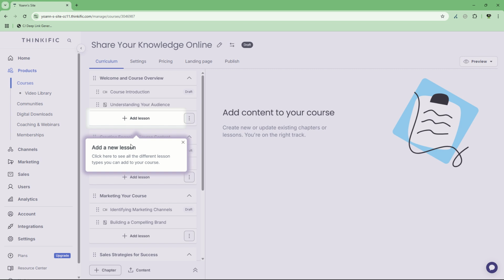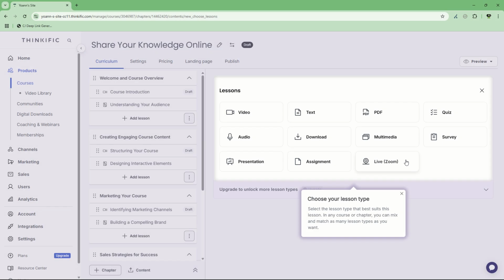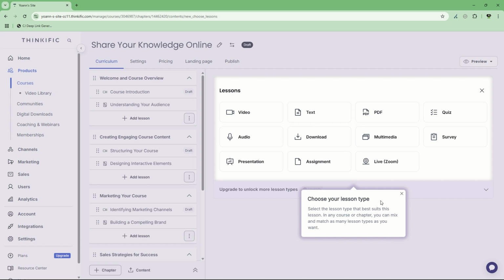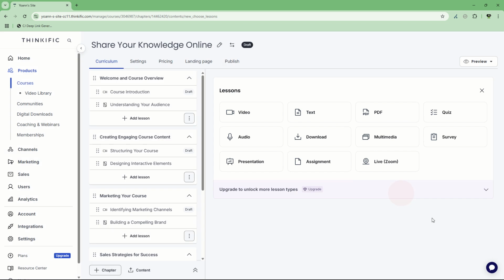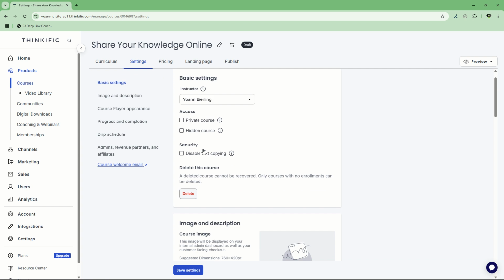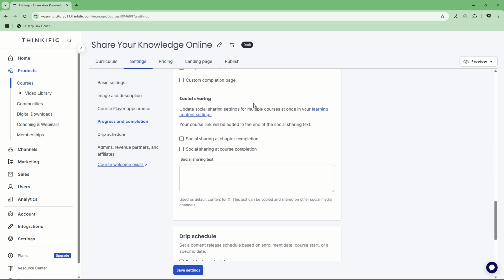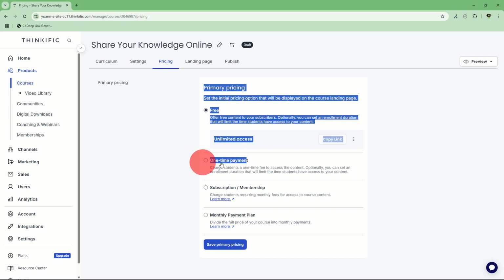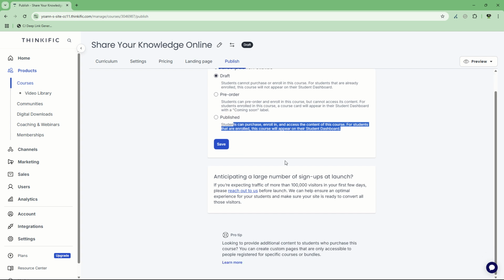Mastering Thinkific Course Creation: Lesson Types, Pricing & Customization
In this video, we take a deeper look into the Thinkific curriculum setup and explore how to populate your chapters with engaging educational content. Whether you're a coach, educator, or business owner, you’ll learn how to make the most of Thinkific’s tools to create a structured, interactive, and high-quality online course.

📌 Topics Covered:
✔️ Adding and managing lessons and chapters
✔️ Choosing from multiple lesson types (video, text, quizzes, PDFs, live Zoom, etc.)
✔️ Making courses interactive with quizzes and exercises
✔️ Optimizing SEO, course descriptions, and pricing models
✔️ Customizing the course player for a seamless student experience
✔️ Setting up autoplay, progress tracking, and course completion settings
✔️ Best practices for marketing and selling your course

💡 Pro Tip: Mix different lesson formats to keep students engaged! Most of my courses include video lessons and quizzes for better interactivity.